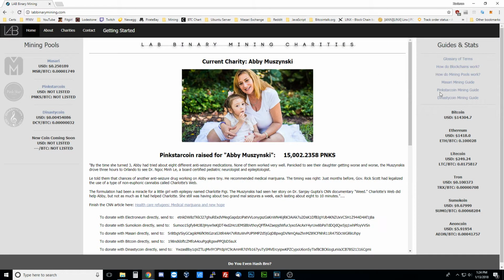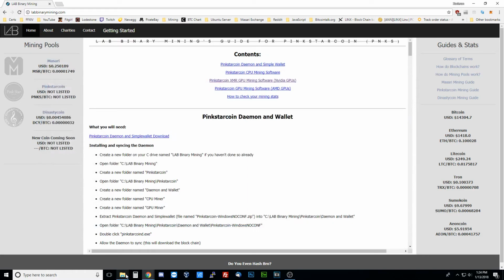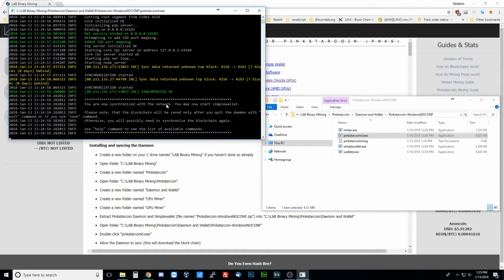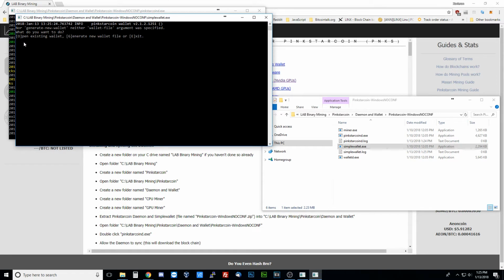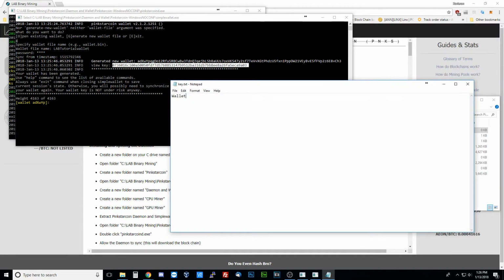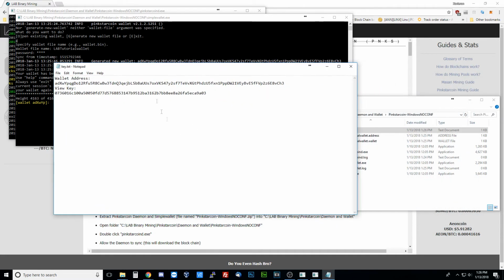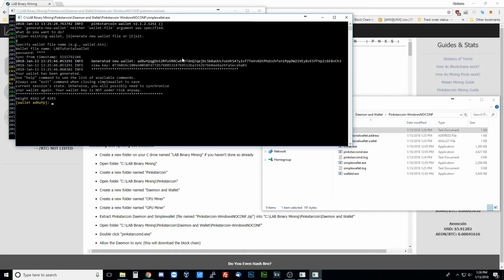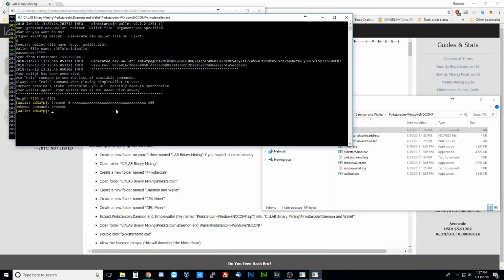Pinkstarcoin Daemon and Wallet Tutorial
In this video we learn how to download the Pinkstarcoin Daemon software so we can create and use a PInkstarcoin Wallet.